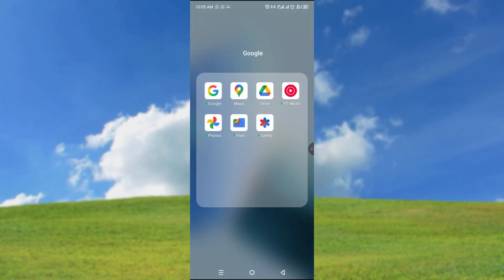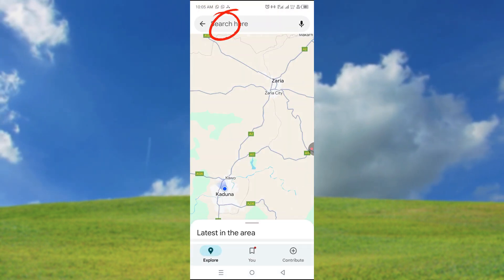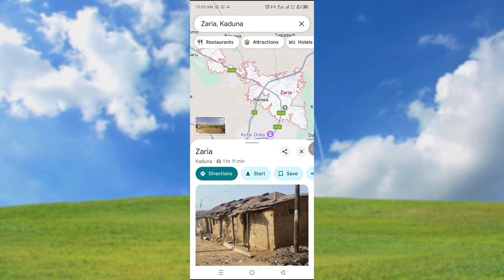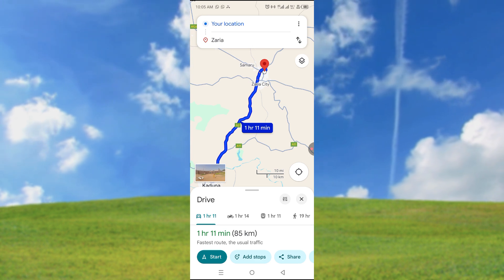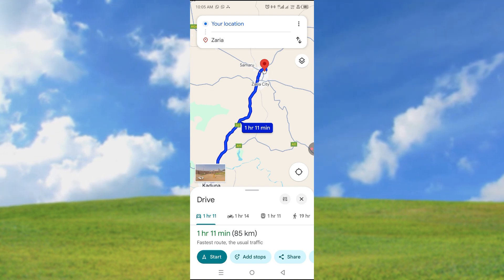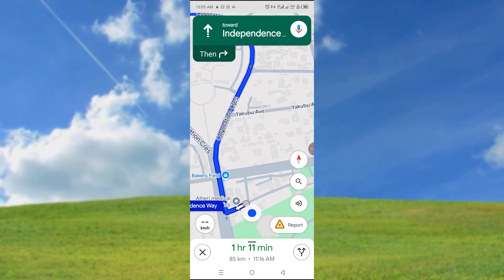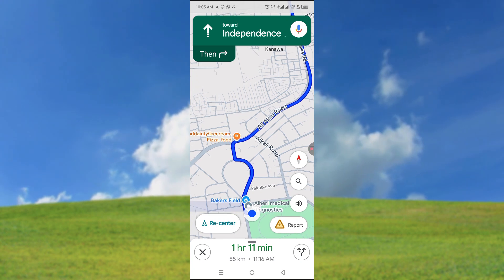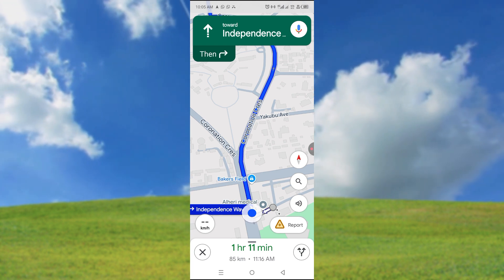Google Maps Navigation Tutorial – Drive, Walk, or Bike Anywhere!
Want to get to your destination without getting lost? In this simple tutorial, I’ll show you how to navigate a route with Google Maps—whether you're driving, walking, cycling, or using public transport!

Google Maps is a free and powerful navigation tool that gives you turn-by-turn directions, real-time traffic updates, alternate routes, and estimated arrival times.

✅ In this video, you’ll learn:

How to search for a destination

How to choose travel mode: drive, walk, bike, or transit

How to start navigation and follow voice-guided directions

Bonus: how to avoid tolls or highways, and add stops along the route

Perfect for commuters, travelers, delivery drivers, and anyone who wants accurate, reliable directions every time.